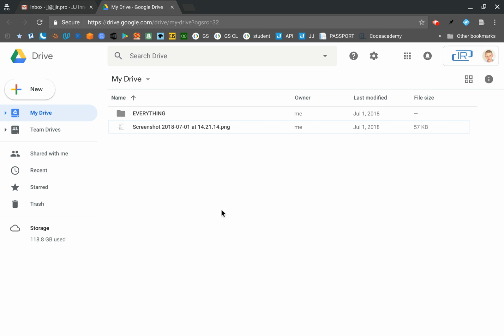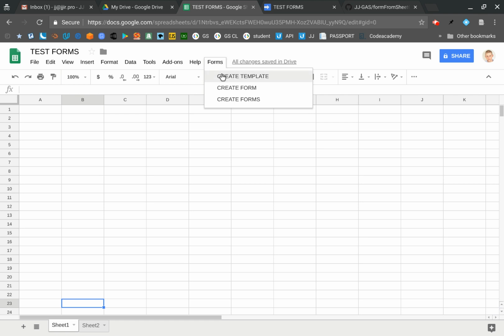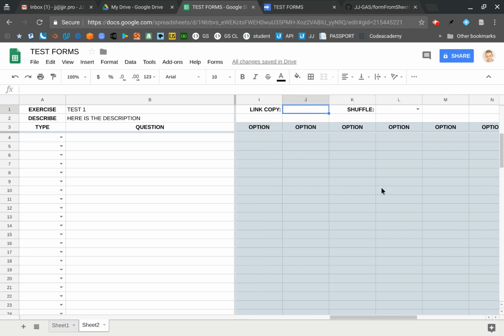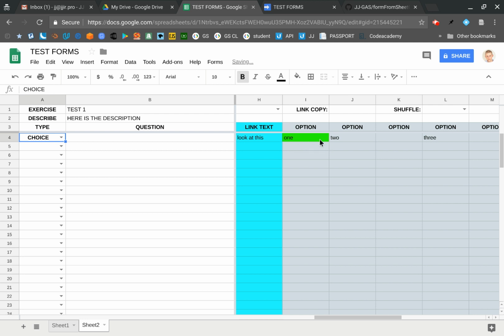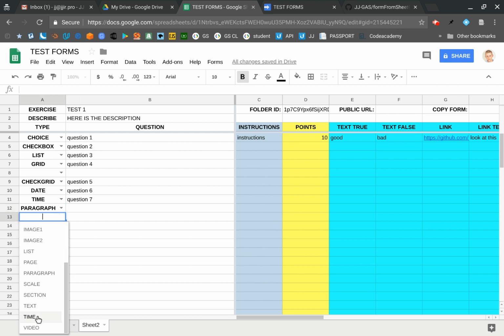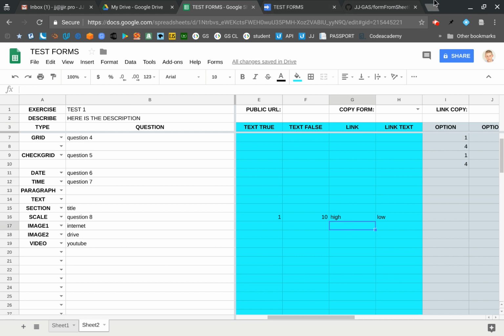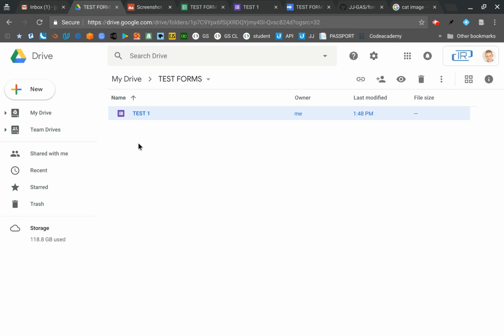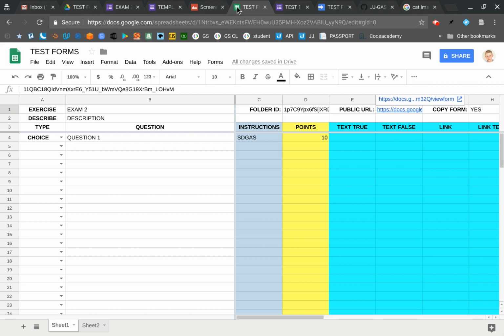NEW GAS TO CREATE FORMS FROM SHEETS WITH TEMPLATE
** The Google forms API is in beta right now. I hope in about 3 more months to begin redoing these videos and adding what I can. It's in Google's hands right now. We have to be patient. Thanks.

** UPDATE 2: Google has confirmed the Forms API will be coming hopefully at the beginning of 2022. The new way will be done in Python with the new API and I hope to add it to the Google Marketplace for those who don't want to touch the code as well.

*UPDATE: Google will hopefully be coming out with a new Forms API within the next 6 months. When its active, I will redo this to add any options that were lacking here. We just have to be patient until then. Thanks!

This new way gives you a lot more options to set up forms from sheets, and it also includes a template. New things include scale, video, images, grid, checkgrid, as well as autograding for multiple-choice, drop-down-list, and checkbox. It also includes a way to create multiple forms at a time AND to shuffle questions and options in questions.

** Google has NOT opened up GAS methods to auto-correct short answer, grid, and checkgrid, BUT you CAN autocorrect these as well. You will have to set them up manually until Google creates these JS (GAS) methods. The instant that they are available, I will add them to the script.

Later on I hope to create a GAS which pulls the questions from a form and then puts them in a Google Spreadsheet, but that will not be ready until the end of the year, so please be patient. Thanks!!!